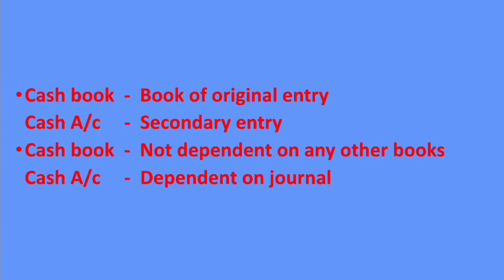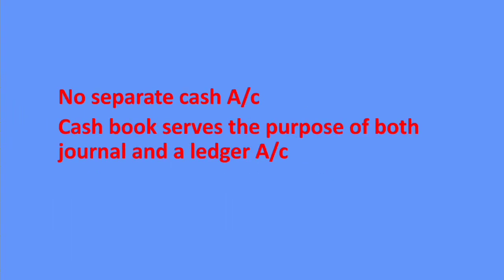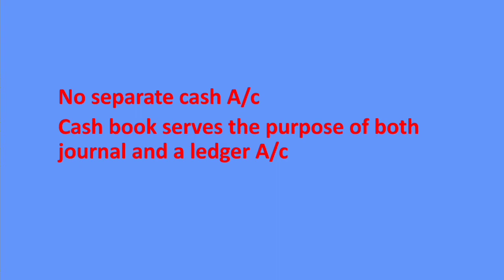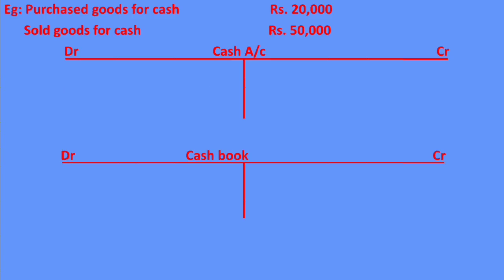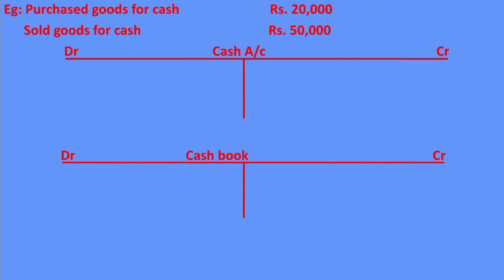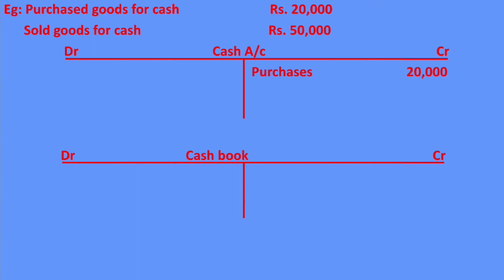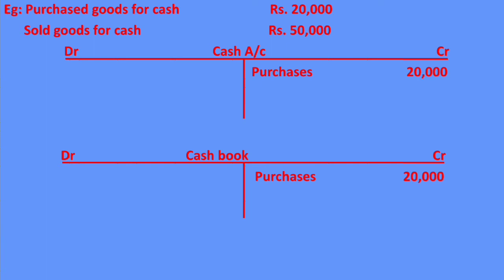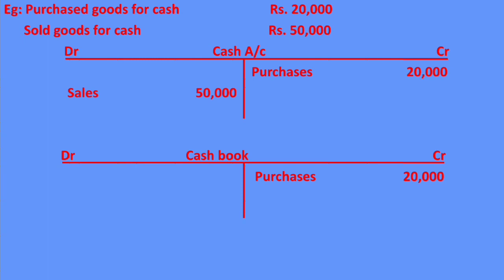Comparison of Cash book and a cash A/C(in English)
Here we are comparing a cash book and a cash a/c .Also analysing why a separate cash account is not required if there is a cash book.I hope it would be helpful to all.